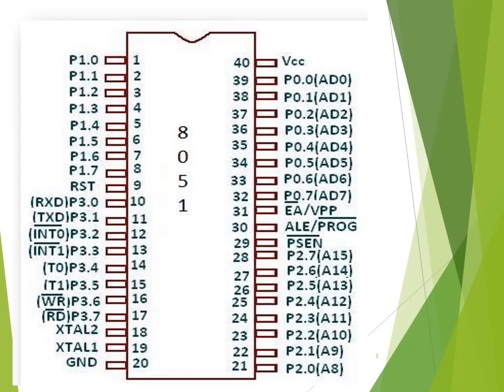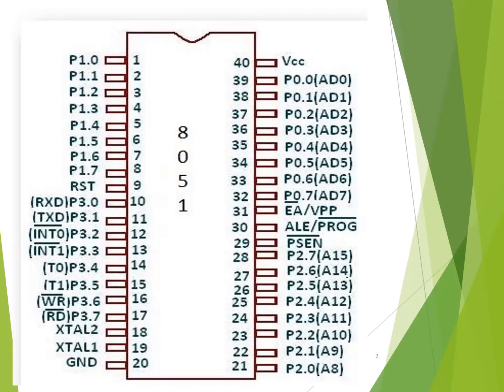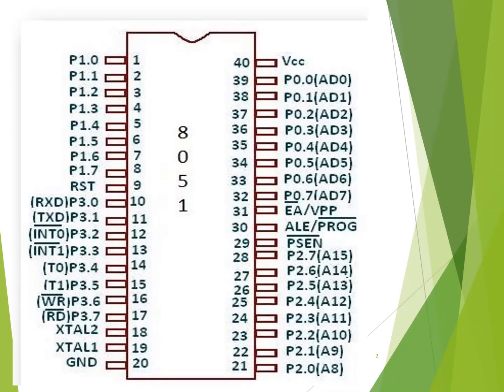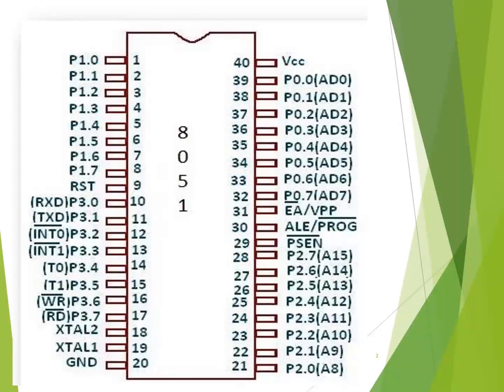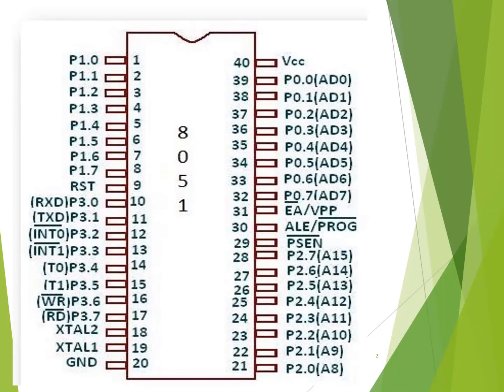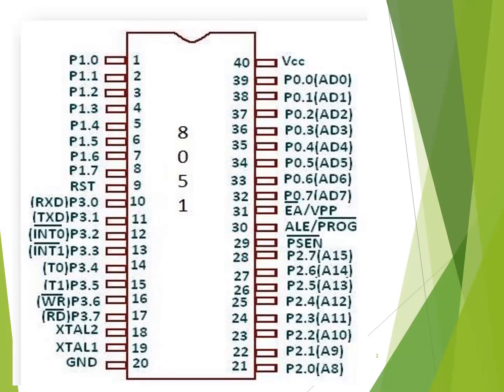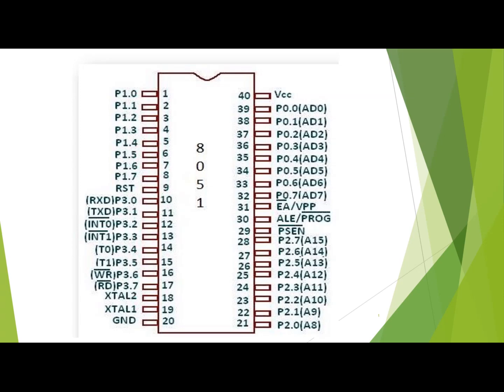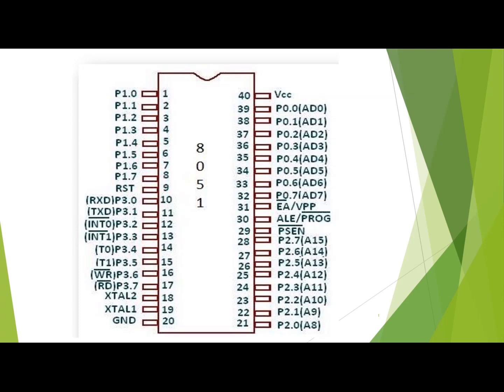UNIT-4 MPMC 8051 Pin description